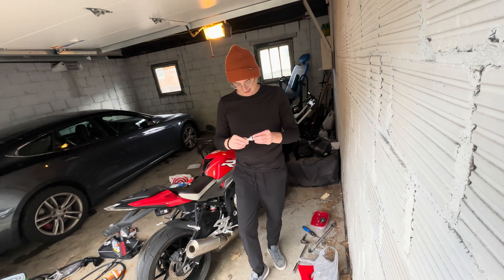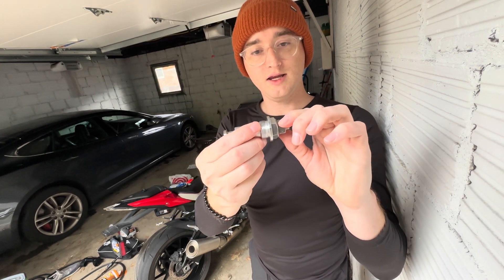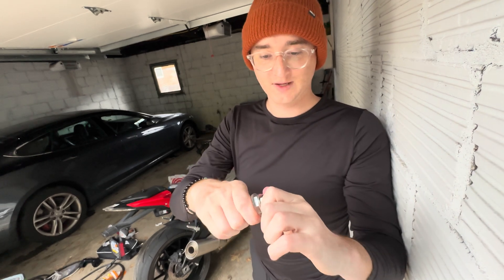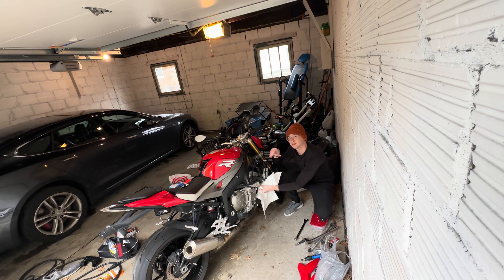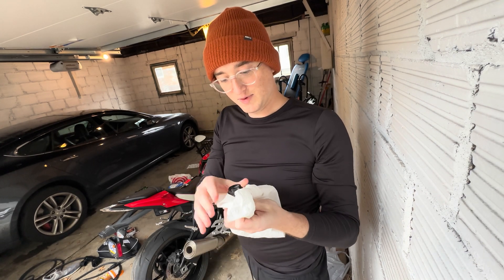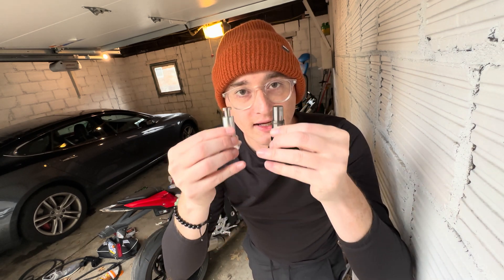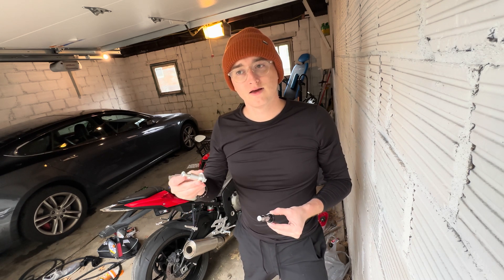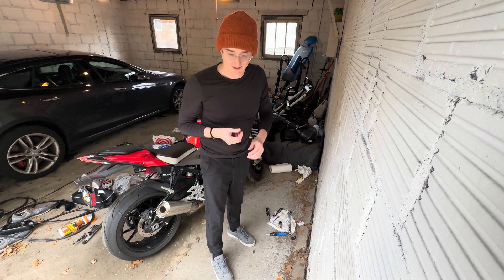*Cam Chain Rattle Fix* BMW S1000R Manual Cam Chain Tensioner.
BMW’s K46 engine has a known issue related to the Cam Chain Tensioner. Over time, the cam chain will naturally stretch. This will reduce the amount of slack and the stock can chain tensioner will apply less pressure. After about 10,000 miles a Silver Screw cap (OEM BMW part) can be fitted to increase the pressure on the cam chain tensioner. This is achieved by pushing the tensioner in by about 2mm.

When I purchased my bike (roughly 20,000 miles) it still had the factory black cap (should have been replaced 10k miles ago) and the internal tensioner spring had a gritty spring motion. It was not consistent and felt as if it was getting stuck while 1/2 compressed.

The solution is a manual Cam Chain Tensioner which allows you to adjust the lever of pressure on the Cam Chain.

It is a 1.5/10 on the installation hardness scale and can greatly reduce the cam chain noise. It will not eliminate all cam chain noise as these engines naturally make a certain level of chain noise.